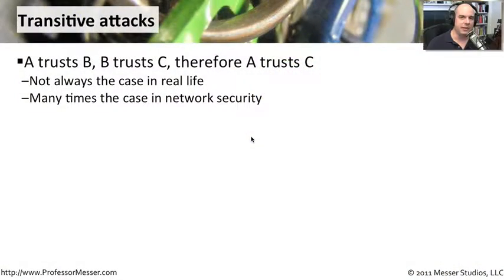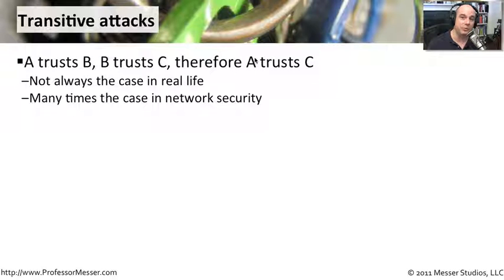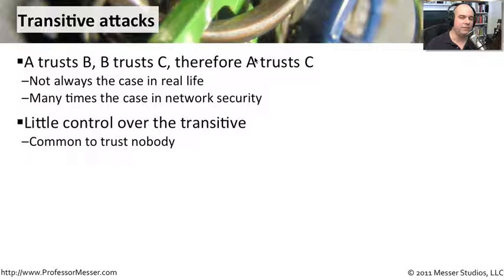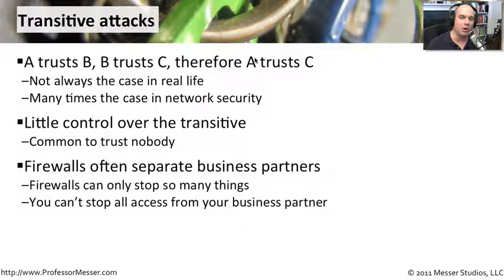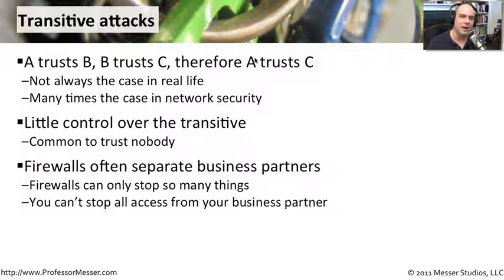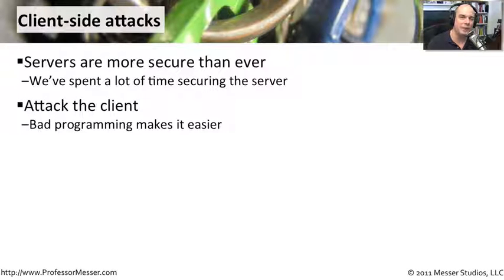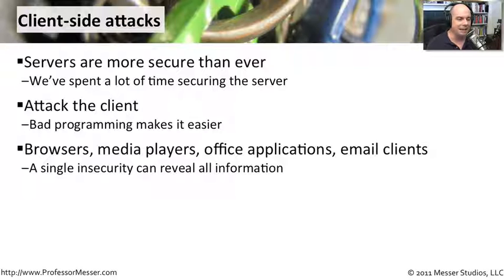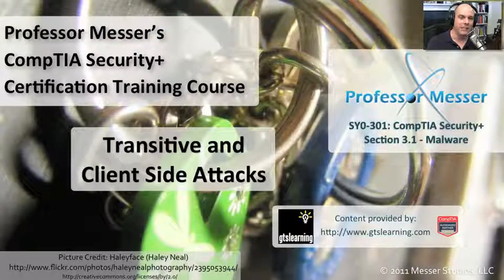Understanding Transitive and Client-Side Attacks - CompTIA Security+ SY0-301: 3.2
See our entire index of CompTIA Security+ videos - As our servers have become more secure, the bad guys have decided to target our workstations. In this video, you'll learn how transitive and client-side attacks are used against our computer systems.